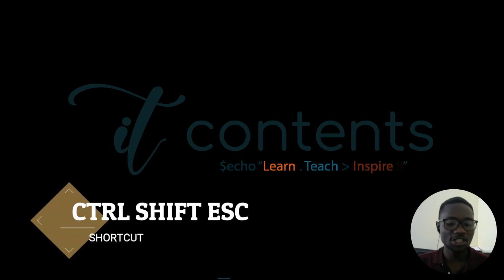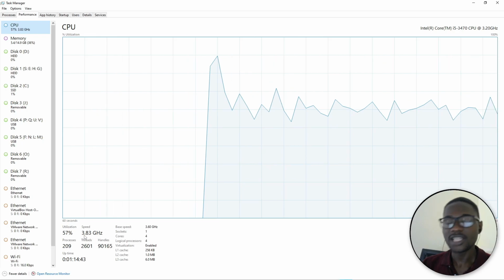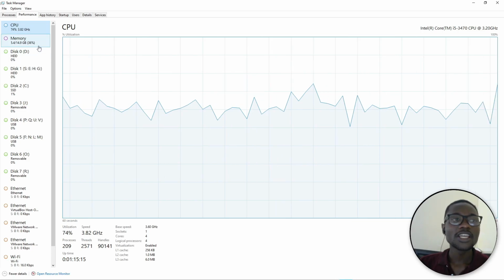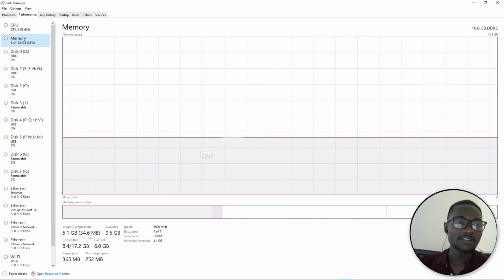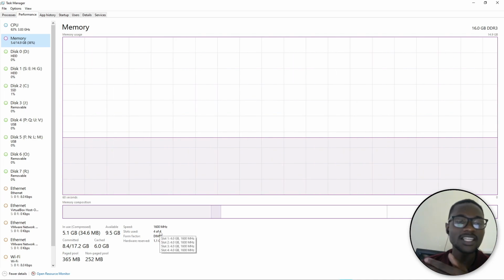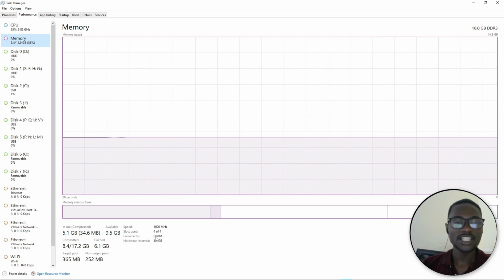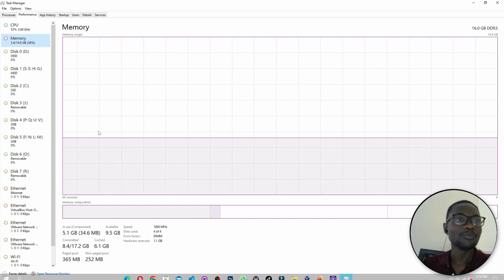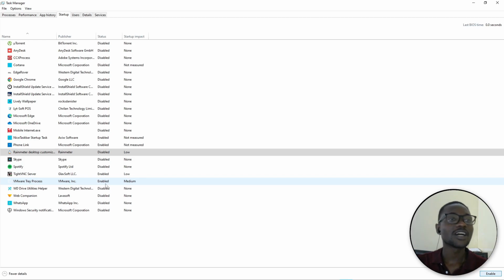5 Pro Tips for Using Windows Task Manager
Task Manager is a powerful tool in Windows that can help you monitor and manage your computer's performance, processes and resources. In this video, I'll show you 5 useful ways to use Task Manager to optimize your PC, check RAM frequency, RAM TYPE, and MORE. Whether you're a beginner or an advanced user, these tips will help you get the most out of your computer.